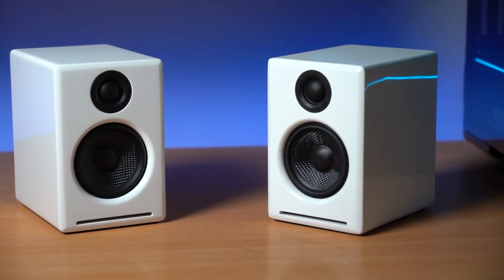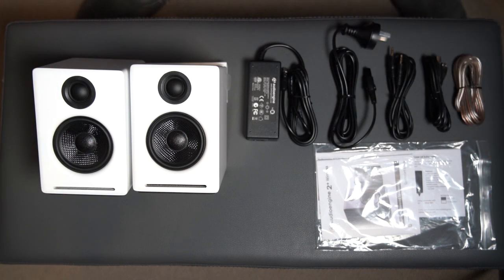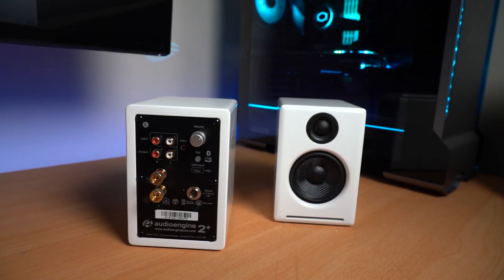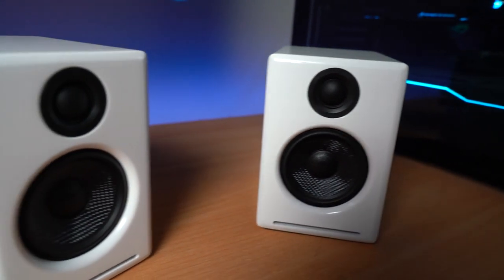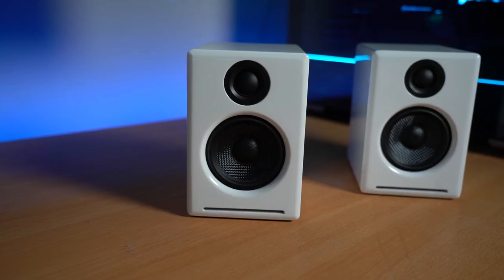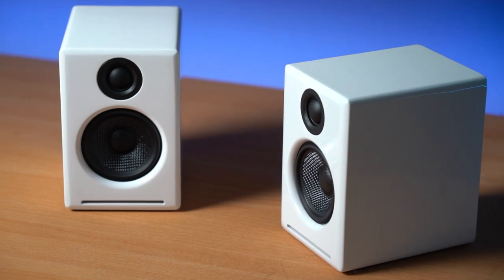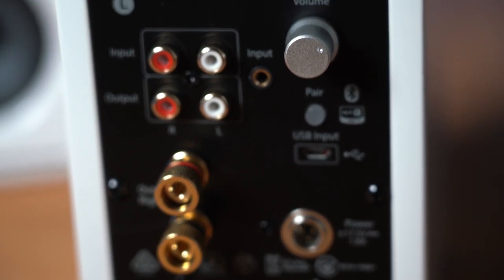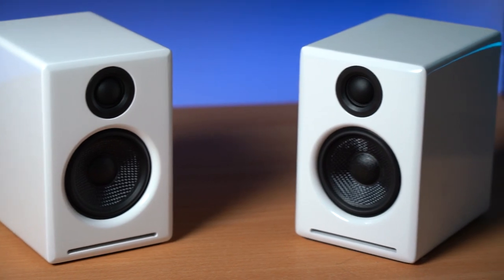Audioengine A2+ Wireless Speakers | 2020 Sound Test, Review and Unboxing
The white Audioengine’s A2+ Wireless speaker system packs a punch! In this review we unbox and sound test with a comparison between our old Logitech Z 2300 speaker system. More below! Audioengine A2+ Speakers

Timeline Skips:
0:00 - Broll Video
0:33 - Introduction
0:50 - Old Speakers: Logitech Z2300 2.1
1:13 - Why I’m upgrading
2:13 - Unboxing
3:46 - Build Quality & Design
4:47 - Short Cables for big desks
5:05 - Impressions & Experience
7:28 - Bass & Subwoofers - 2.0 (A2+) vs 2.1 (Z2300)
8:49 - Sound Comparison Intro
9:19 - Sound Comparison Testing
12:18 - Connectivity & Inputs
12:44 - Bluetooth Issues
13:50 - USB: Windows thinks its a Headset
14:18 - Overall Opinion
14:42 - Conclusion

Link to Product:
Audioengine A2+
Search All Audioengine Products

Like the Tee Shirt?

Written Review:
So finally after 10 or so years I’m putting my just-wont-die Logitech Z 2300 into retirement. After some extensive research I decided to purchase the Audioengine A2+ Wireless speakers for my PC set up primarily, but also wanted a Bluetooth solution as I frequently swap between multiple Apple Mac computers. This was a hard decision particularly because I was upgrading from a 2.1 setup to a 2.0 speaker system. Thankfully, the Audioengines speakers on their own pack a great punch and I have not missed the extra bass from the Logitech.

Later in the video, I have directly compared the sound performance between the A2+ speakers and my Logitech speakers. Now obviously, it's not the fairest comparison in 2020 to pit a 10 year old system against a brand new and also more expensive speaker system. But I do know there is still today a loyal following for Logitech speakers and I would imagine like me, there are plenty of owners starting to get the itch to upgrade. So I hope this is somewhat helpful for you.

The bluetooth connection is really my only mild concern with the A2+ speakers, as there are (so far) some occasional (and very, very mild) crackles that can just be heard. However these speakers do need to be run in for 50 hours and thereforeI am not worrying yet.

Overall I have found these speakers to be a great upgrade, while I am not an ‘audiophile’ I would certainly recommend them to anyone considering them for anything really including music, gaming, content production and general use, I hope you found this helpful in one way or another, Cheers!

Cameras:
Camera's Used:
Sony A7R III
Sony 24-105mm f4 lens
Sony 20mm f1.8 lens
DJI Ronin
iPhone 7